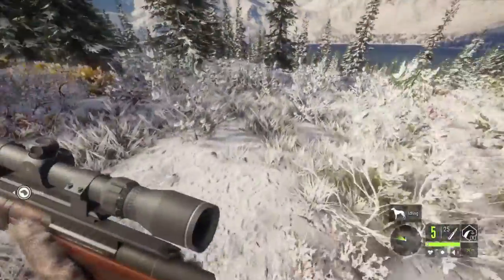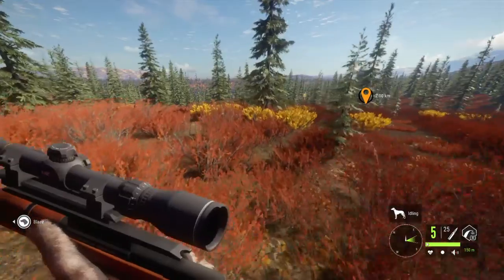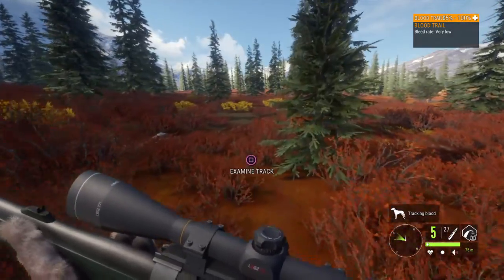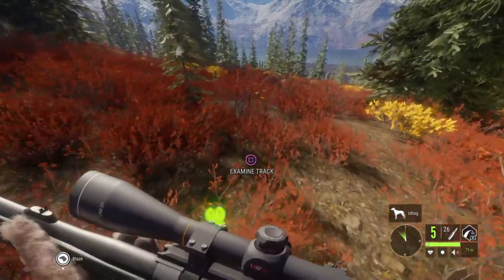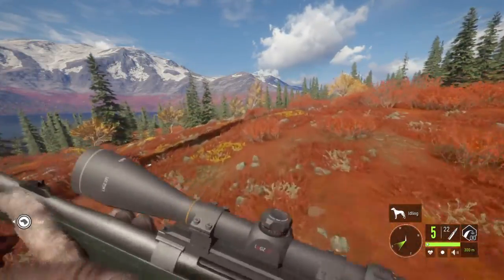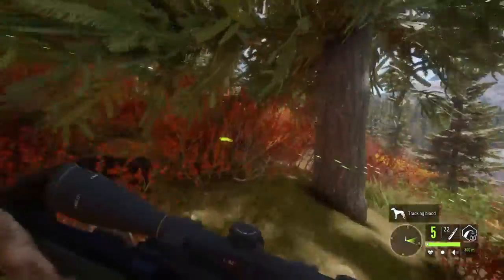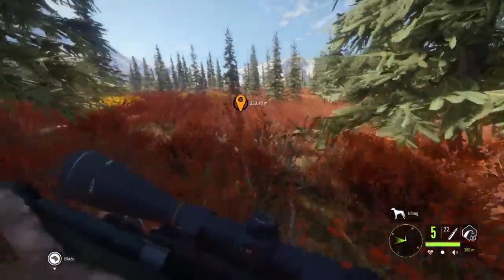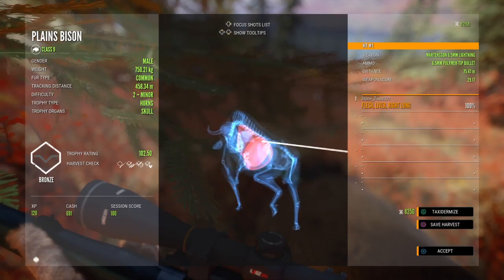theHunter Call of the Wild Snow dog